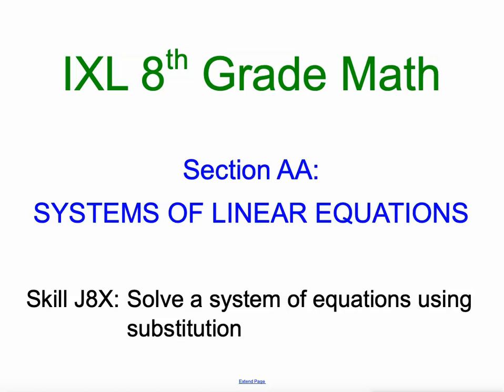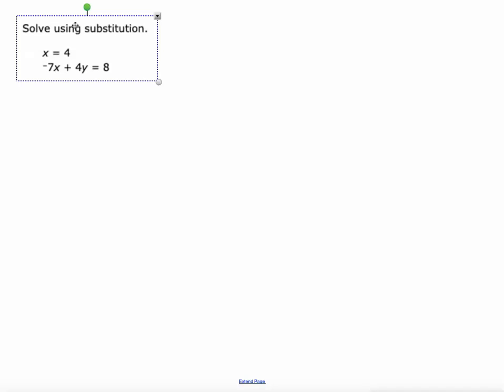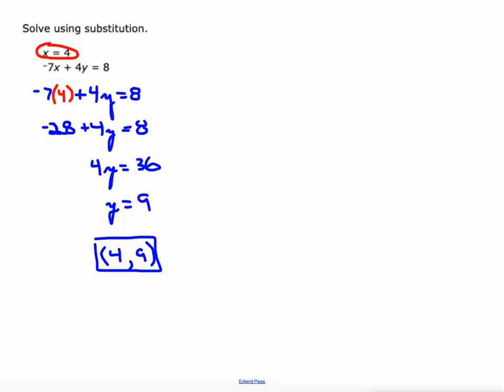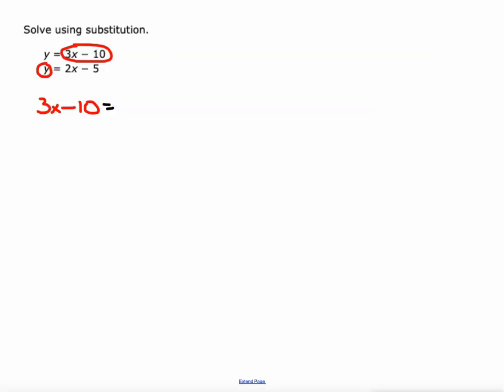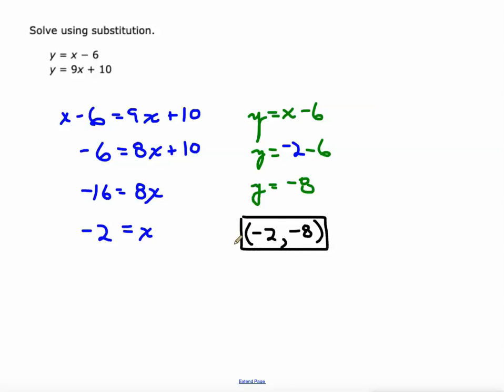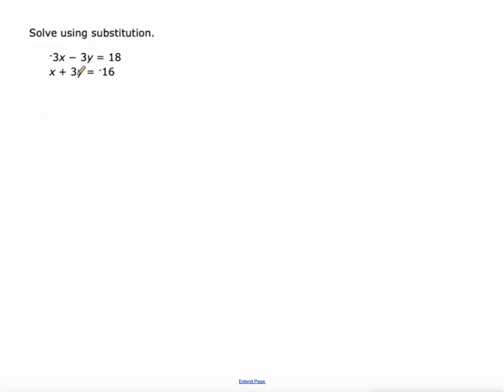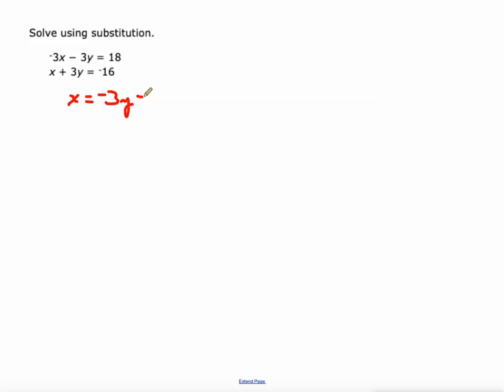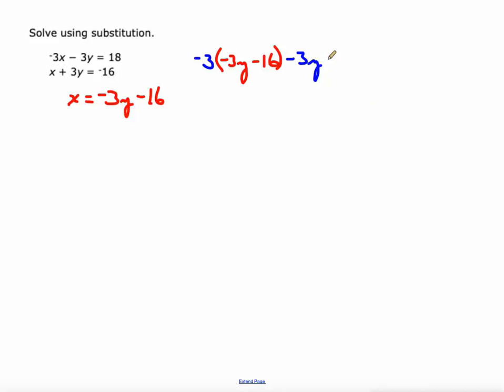IXL AA.8 8th Grade Math Solve a system of equations using substitution (J8X)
Solve a system of equations using substitution.